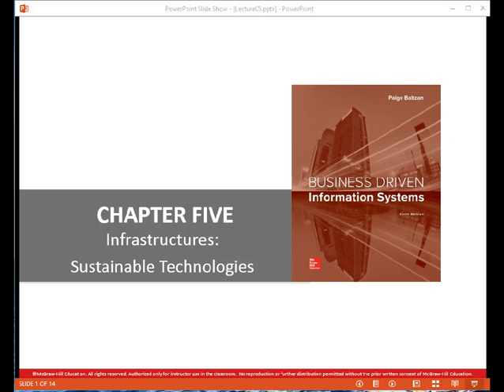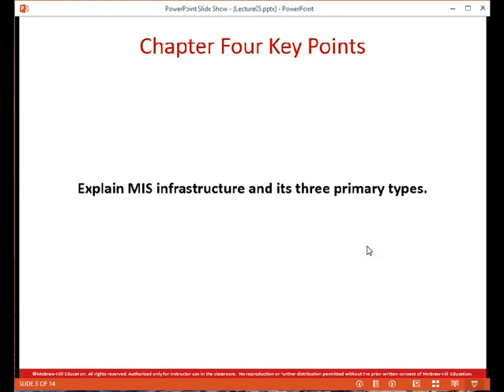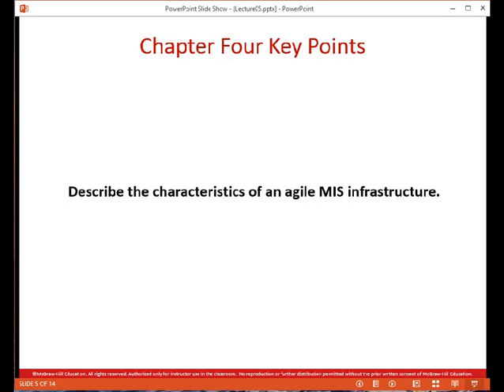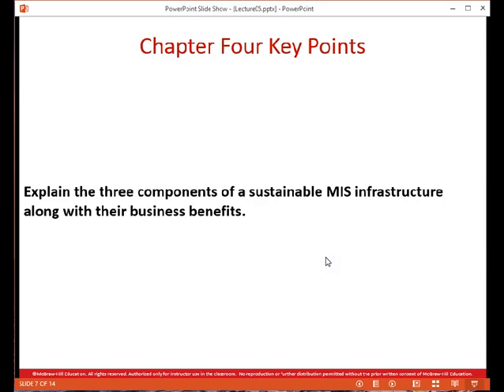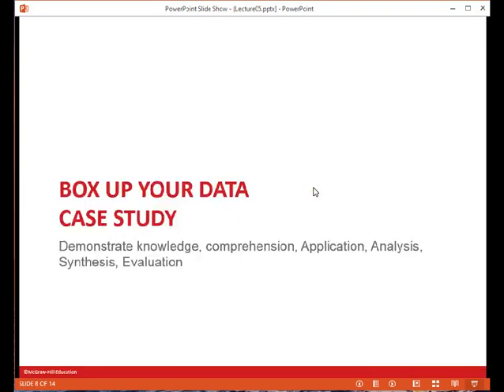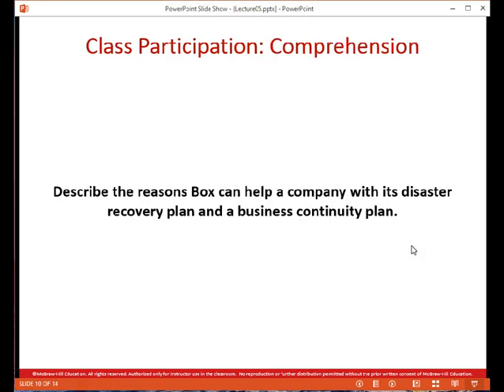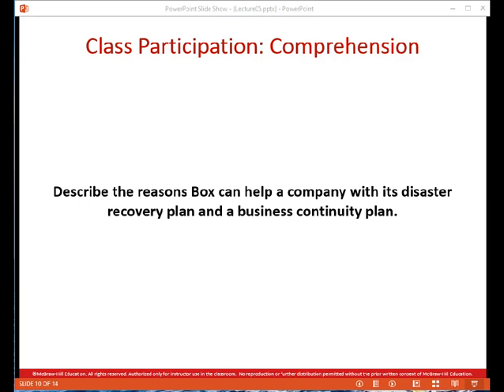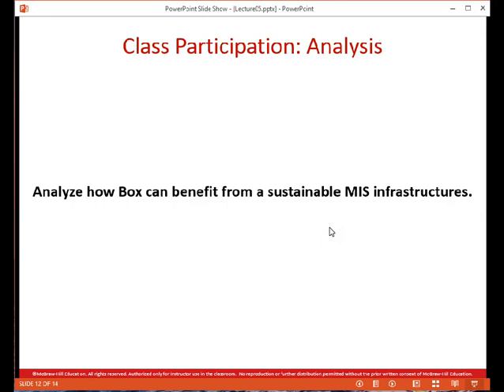BADM338 Lecture5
This is lecture 5 for the online course BADM 338 at Shepherd University